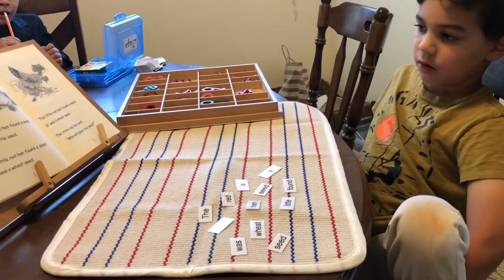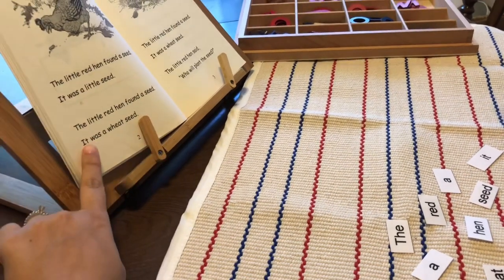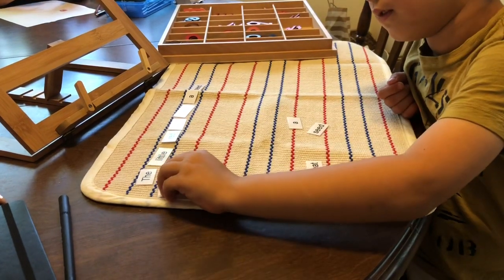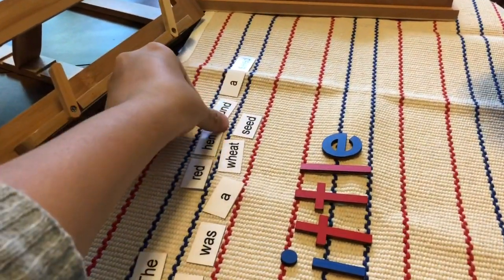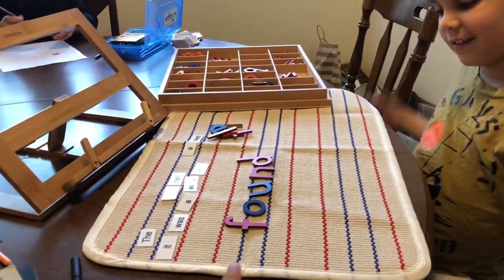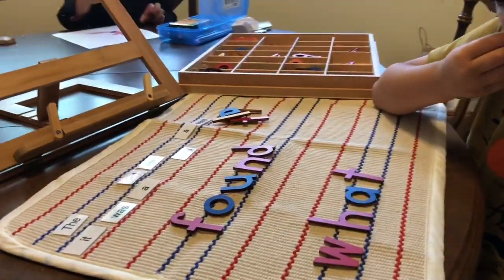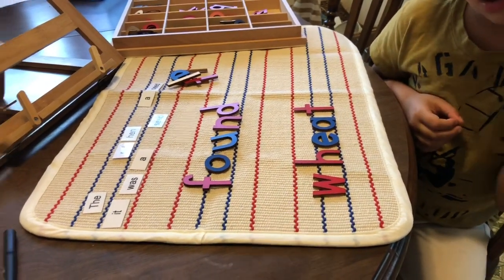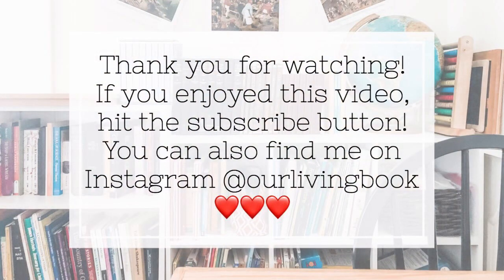Charlotte Mason Inspired Reading Lessons | Free and Treadwell Primer | Phonics | Sight Word Lessons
Hi! My name is Victoria, and I am a wife and homeschooling mom to 5 boys! I have a passion for homeschooling via the Charlotte Mason Method, as well as liturgical living, natural health, and just overall big family life!